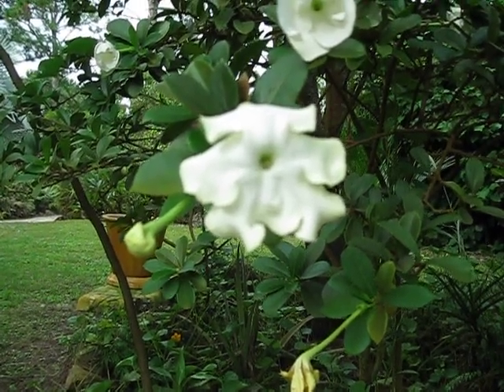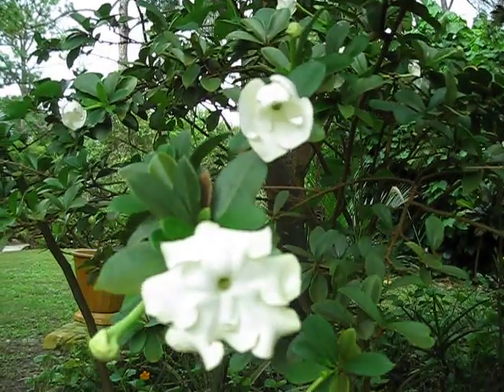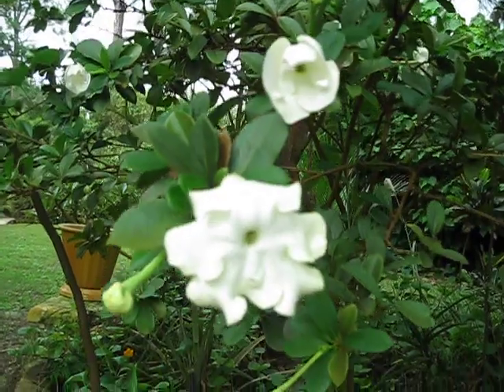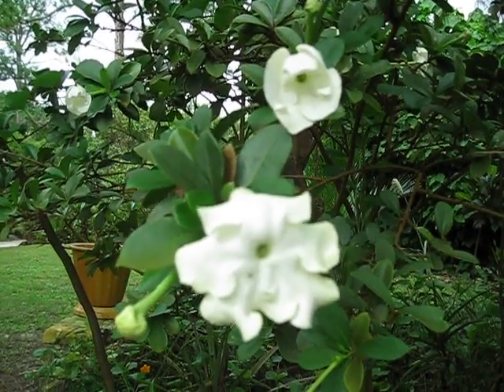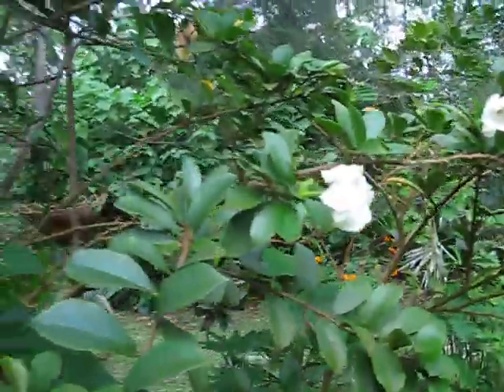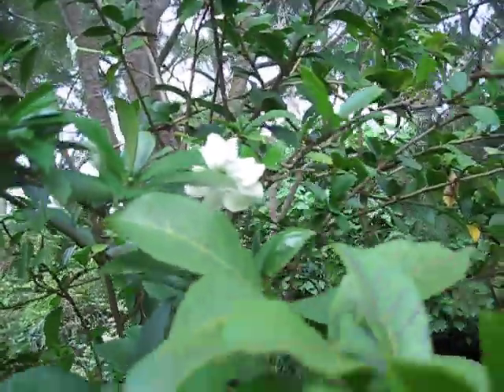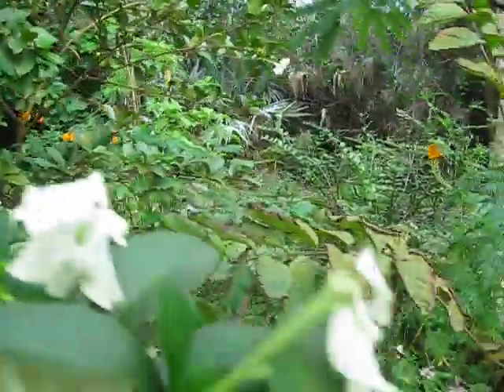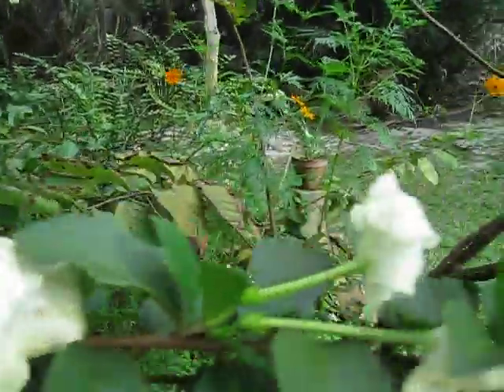Brunfelsia sp.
Lady of the night in bloom.